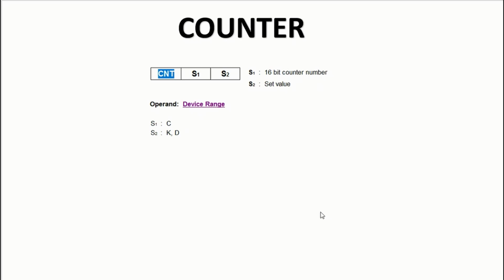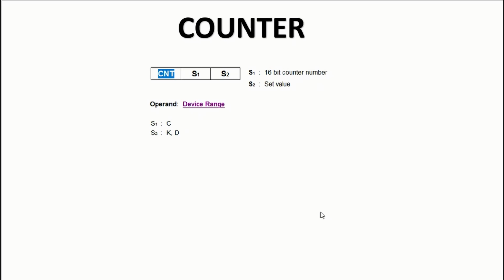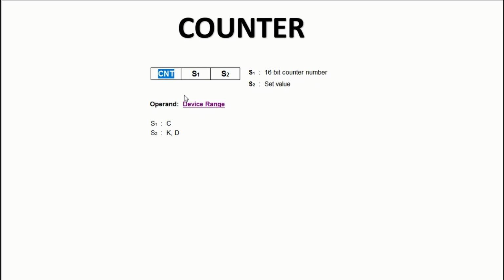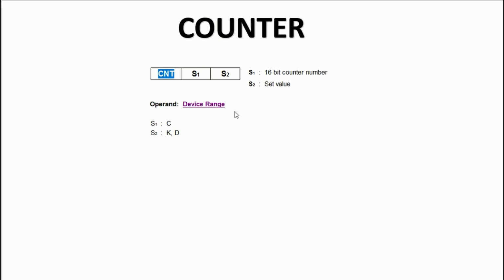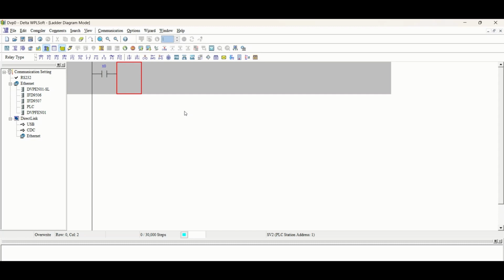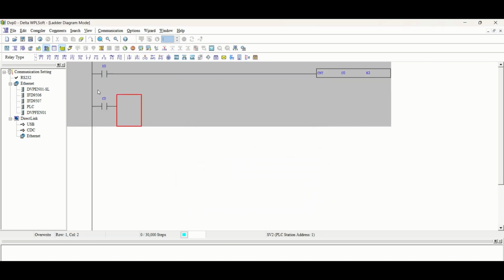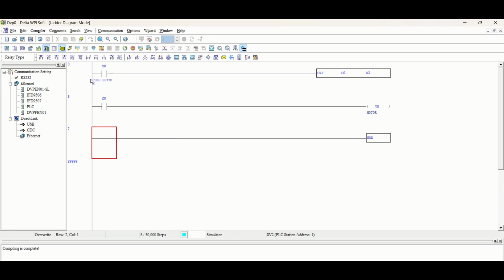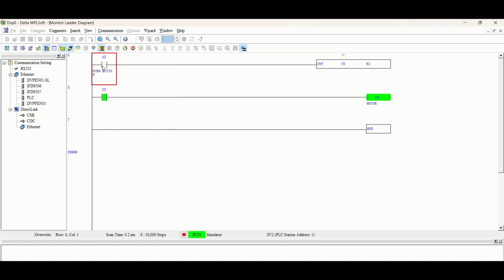Basic PLC Program 6: Counter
This a tutorial for counters in plc. How to use a counter in Delta PLC its command with an example.